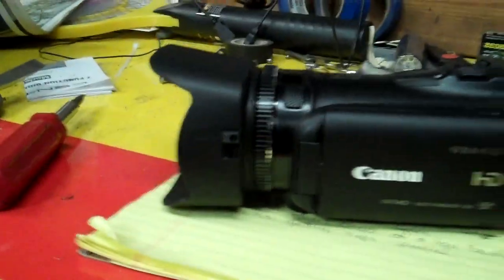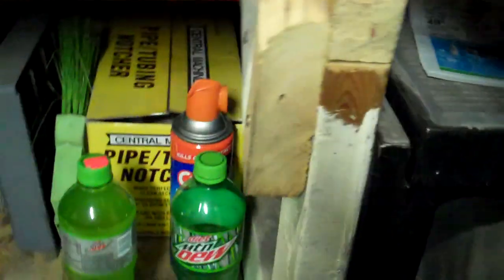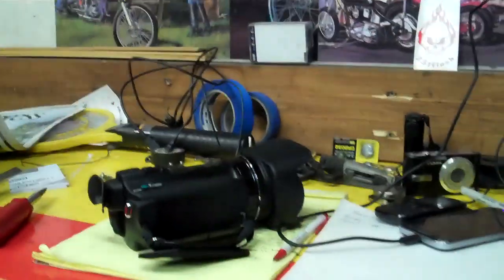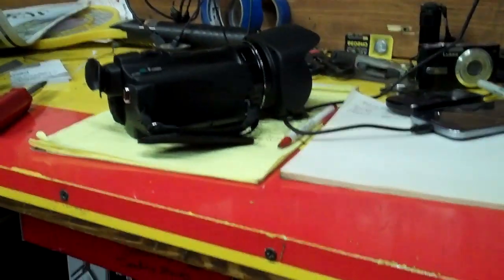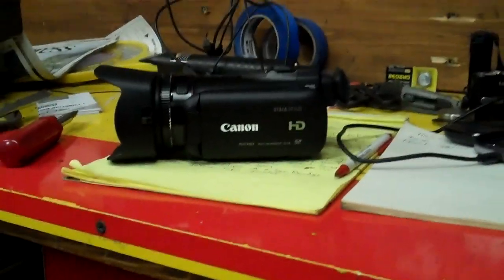My ugly mug giving shout outs , a new camera and a short clip of my fav place to vist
I see I can't spell also.  If you want one of my stickers Send me a stamp self addressed envelope and if you have one to send me throw that in and I'll give you a shout out in a up coming video.
Roger Popa
231flash/FilmBiz Productions
14649 Lincoln Ave.
Check out these channels all gear heads or just great videos to watch.
wtbm123
TufDogs Place
udizzy1969
19stoney64
1970Chevelle396
Larryz24
Milkcrate82
Mrfireman164
Pam Aus
Old Time Garage
Reponut
Sixtyfiveford
Starpuss
StrRodder100
Frameoff
Thegokartguy
TomNoble
VWtheduckvv
yovo68
I know I missed a few so look for them in a upcoming video